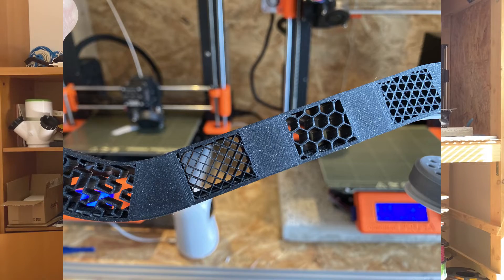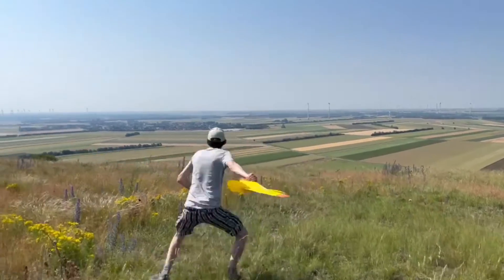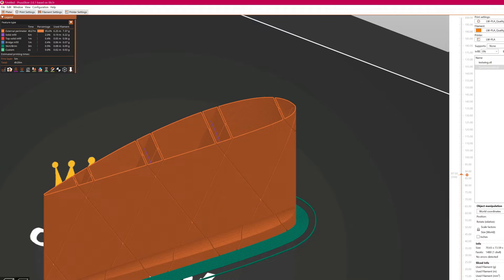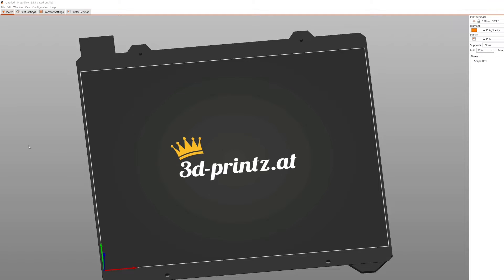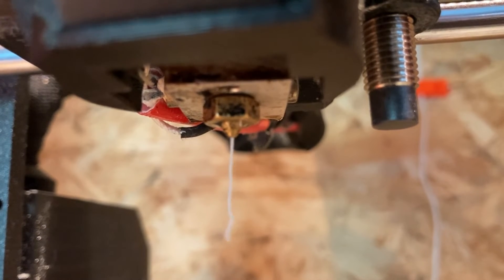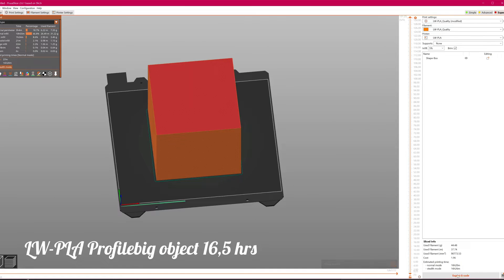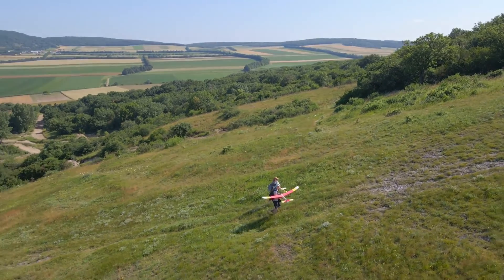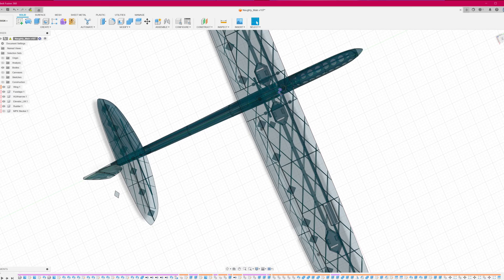Infill in 3d-printed Wings - my honest opinion.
In the last time it seems there´s some kind of trend to use Infill as a supportstructure in 3d-printable planedesings as a substitute for fixed, definded ribs.

This is my honest opinion about it, and what i think are the pro´s and con´s of infill in 3d-printed planes.